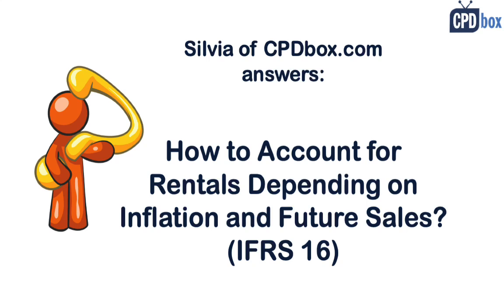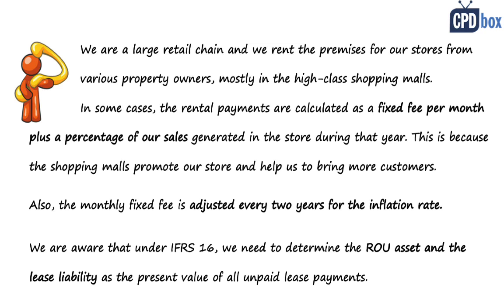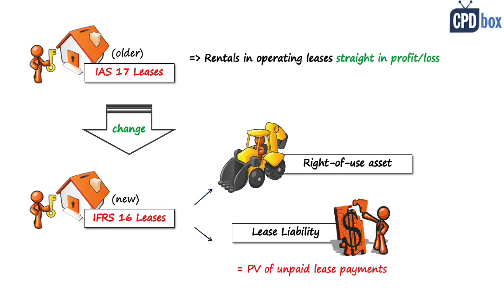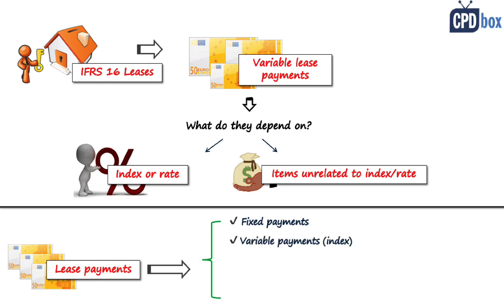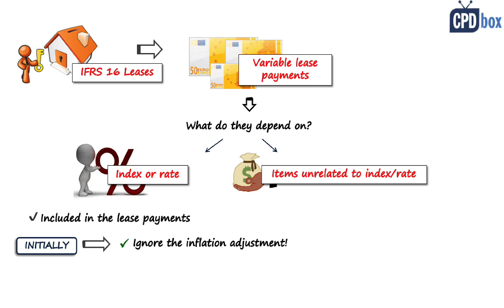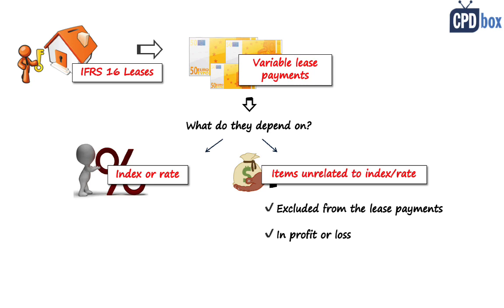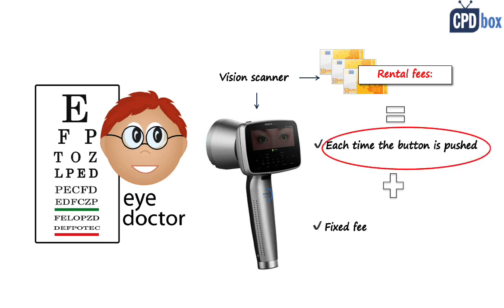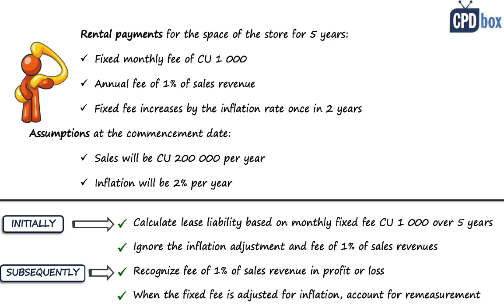How to Account for Lease Payments Depending on Inflation or Sales? - CPDbox answers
Variable lease payments are the payments that can change depending on something in the future, for example inflation rate, future sales, asset use etc. How should you incorporate them into your lease accounting schedule (based on IFRS 16)?